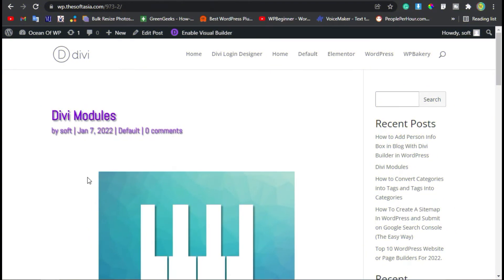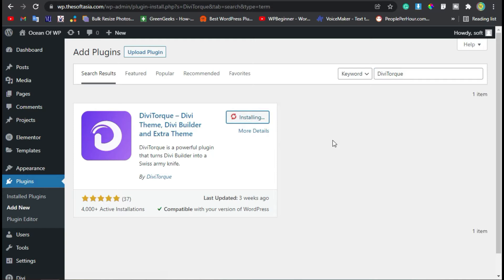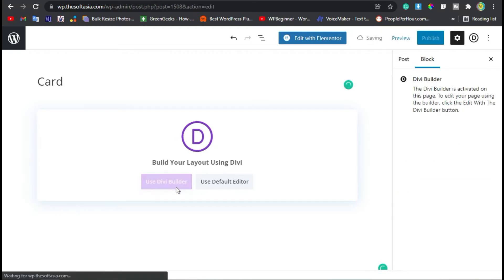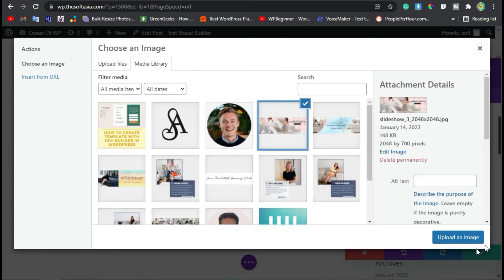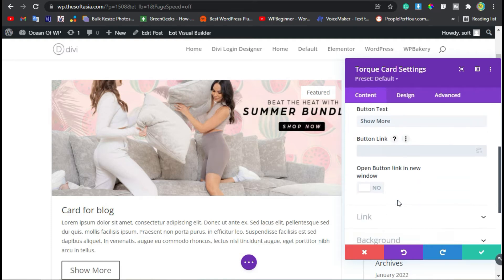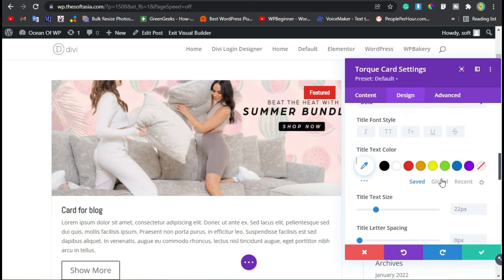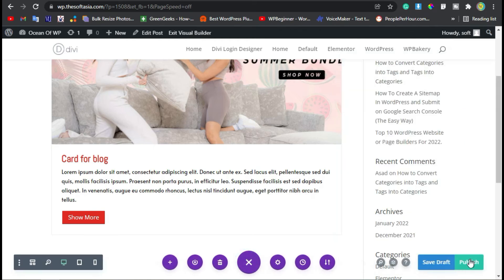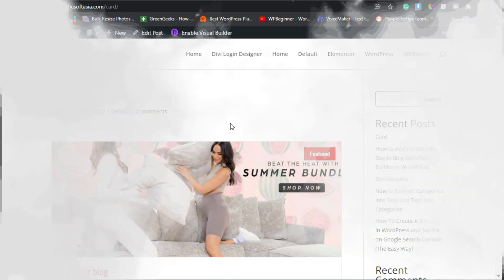How to Add Image Card in Blog With Divi Builder in WordPress | Divi Page Builder Tutorial 2022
Hi,
In this video, I will show you how to add an image card in a blog with Divi page builder in WordPress.

Content Table:
00:00 Start
00:14 Intro
00:44 Add Plugin
01:35 Add Image Card
05:18 Live Preview

Wordpress.
How to Add Image Card in Blog with Divi.
Add Image Card in Blog with Divi page builder for 2022.
How to Add Image Card with Blog for 2022.
Add Image Card in Blog with Divi.